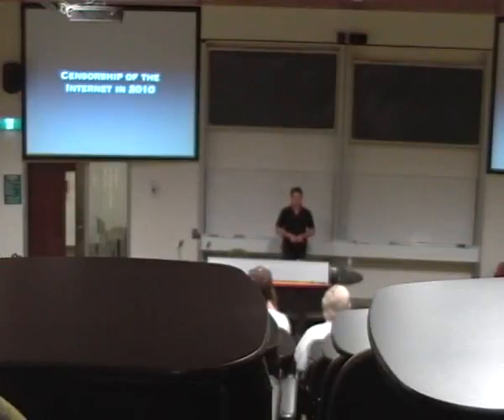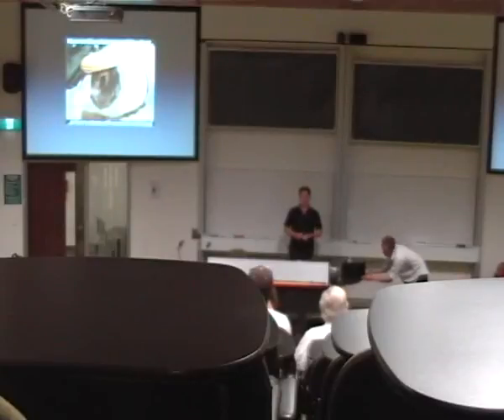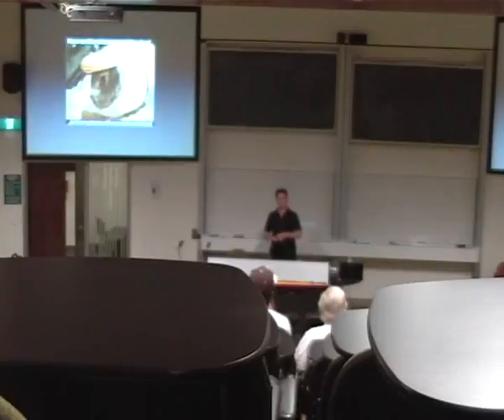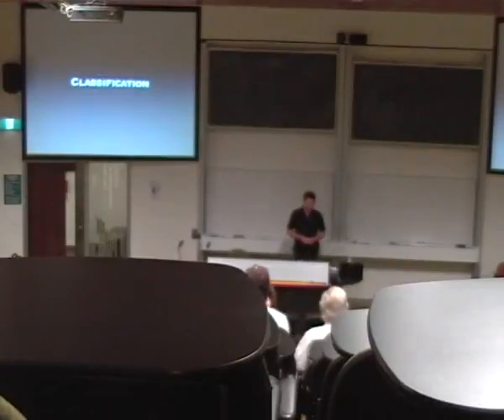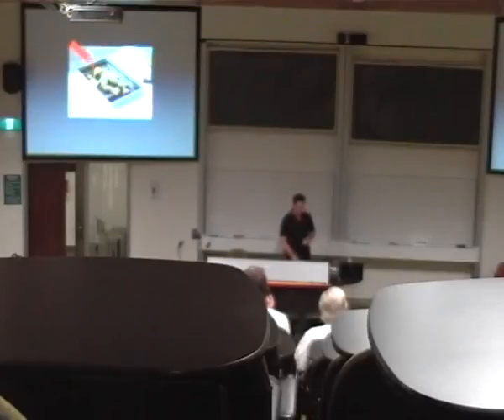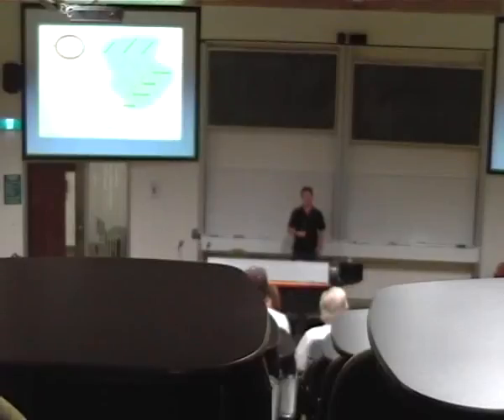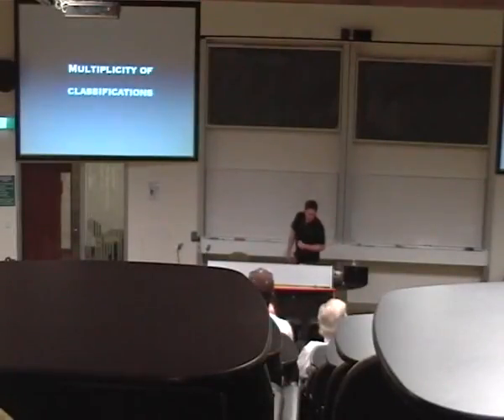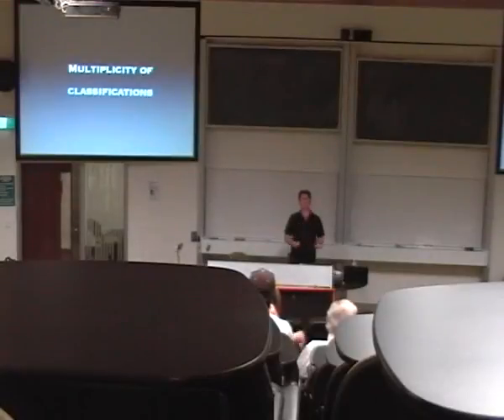Stop Internet Censorship Adelaide: Mark Newton 1 of 4 on Classification vs Censorship [Jan 14 2010]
Mark Newton's presentation on Classification vs Censorship for the Adelaide Planning Meeting of StopInternetCensorship.org on January 14, 2010 at Adelaide University.

Other speakers were Senator Simon Birmingham and Andrew Glancey.

for more info or to join the campaign to stop mandatory internet censorship in Australia.